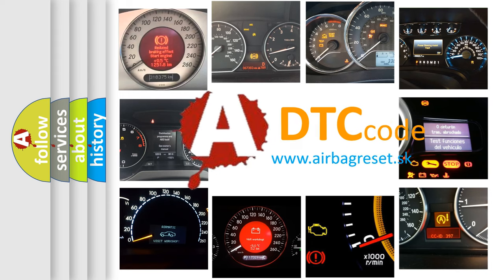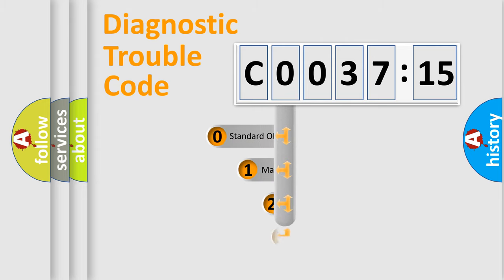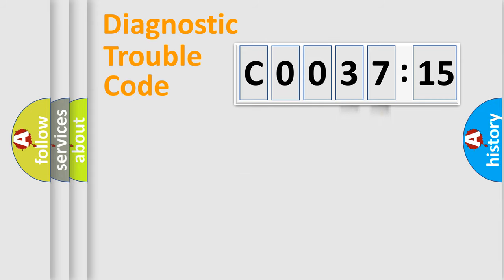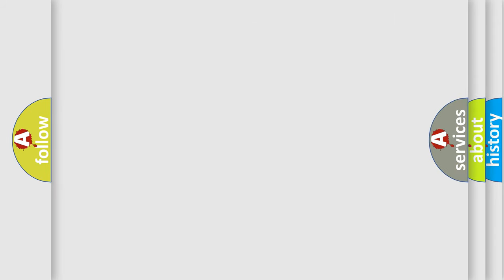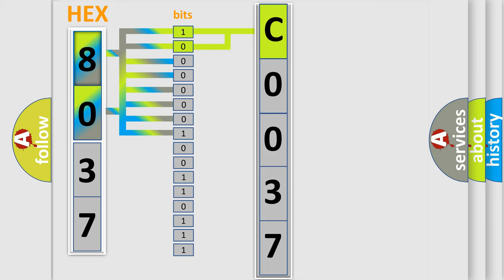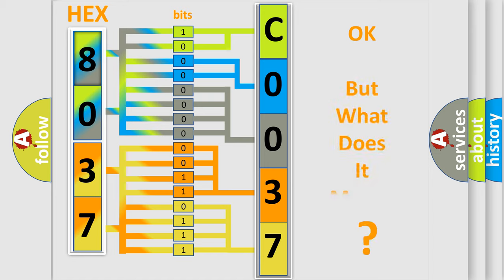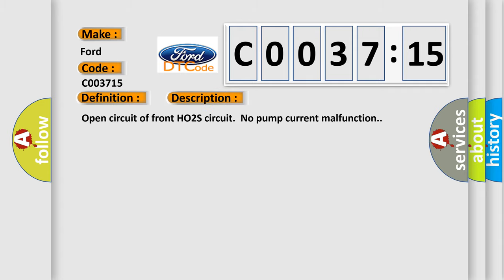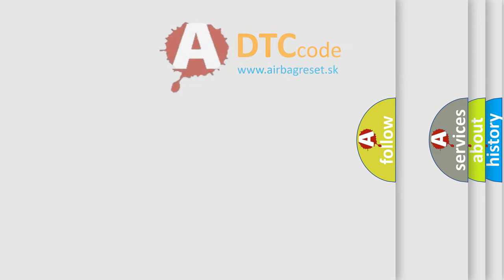DTC Ford C0037-15 Short Explanation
Contents:
0:21 Basic DTC analysis according to OBD2 protocol standard.
1:48 Insight into programming
2:58 A diagnostically understandable description of the Diagnostic Trouble Code
3:05 Basic error definition

Make
Ford
Code
C0037 15
Definition
HO2S Reference Ground Circuit or Open Bank 1, Sensor 1
Description
Open circuit of front HO2S circuit  No pump current malfunction
Cause
 Contact resistance in connectors Open or short to ground in HO2S circuit Front HO2S sensor
Failure Type